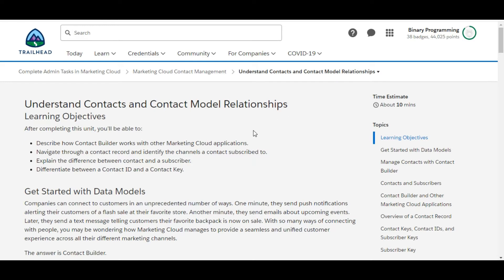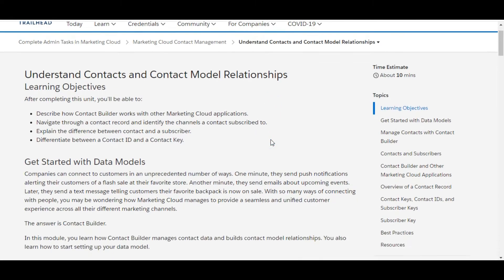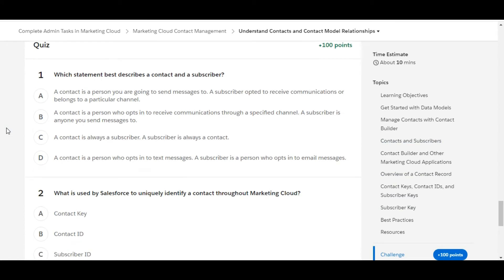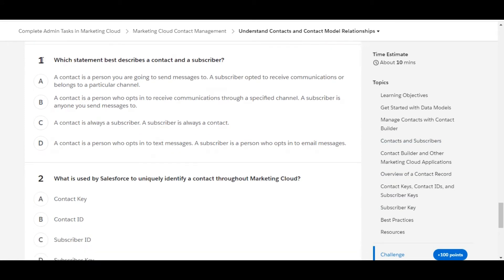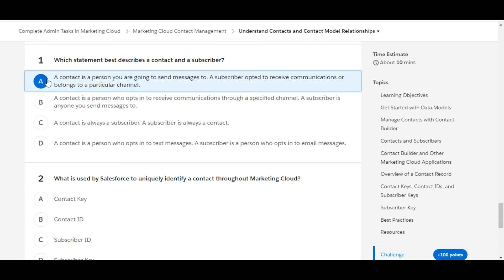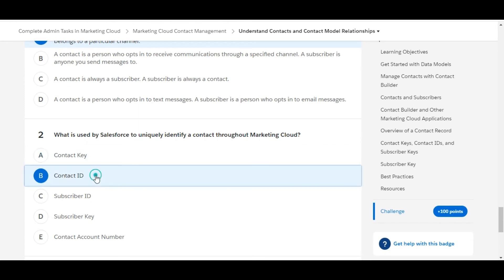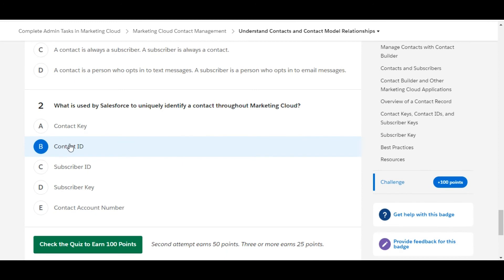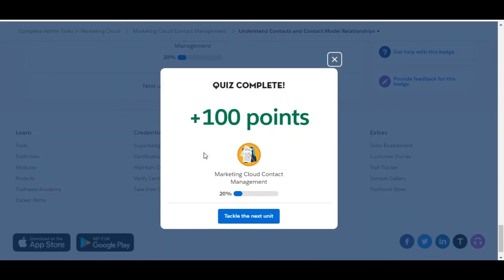Marketing Cloud contact management : Understand contact and contact model relationships : Trailhead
Marketing Cloud contact management : Understand contact and contact model relationships : Trailhead recommended badges

What is used by Salesforce to uniquely identify a contact throughout Marketing Cloud?

salesforce learning,
learn salesforce,
admin beginner,
salesforce challenges,
trailhead challenges,
salesforce programming,
technology videos,
programming videos,